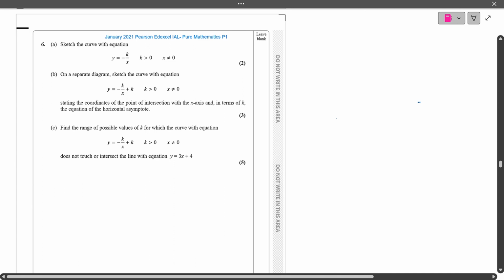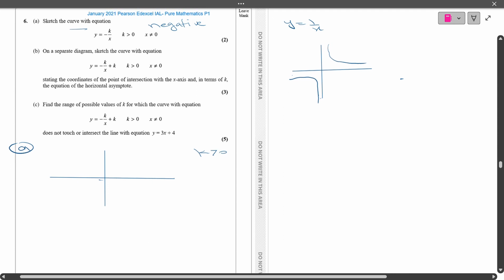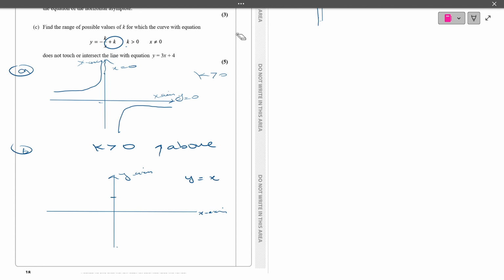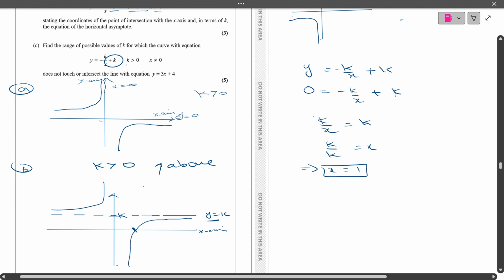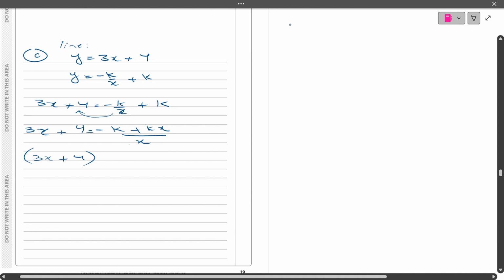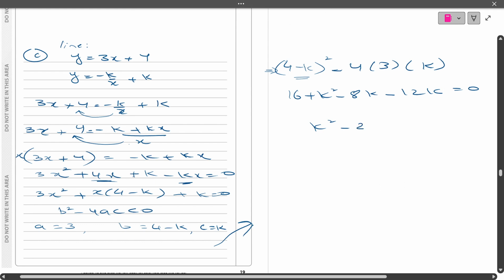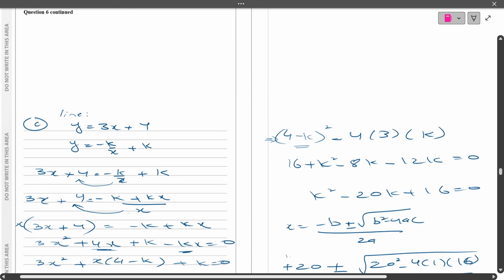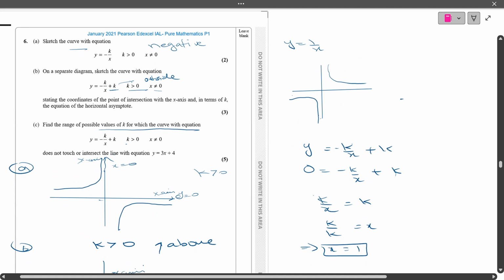Question 6 January 2021 Pearson Edexcel IAL Pure Mathematics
In this video, I provide an in-depth solution to question 6 from the January 2021 Pure Mathematics 1 paper.